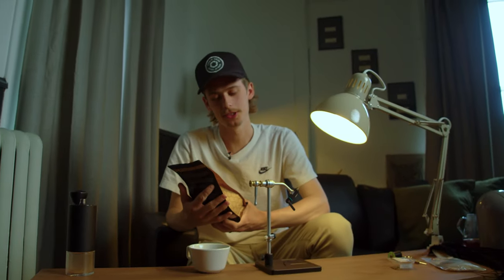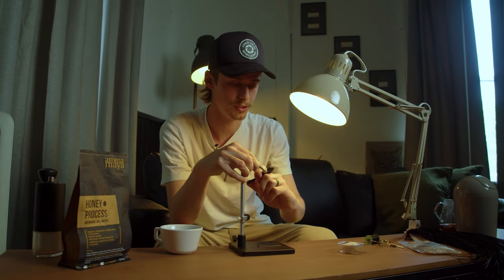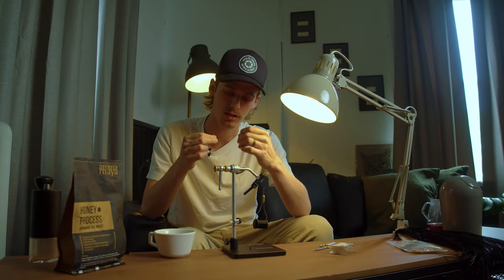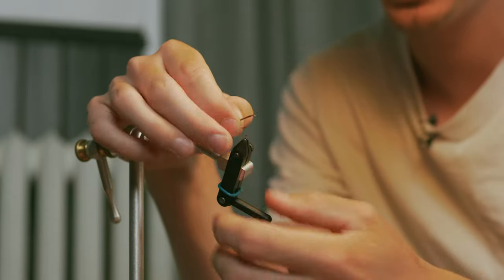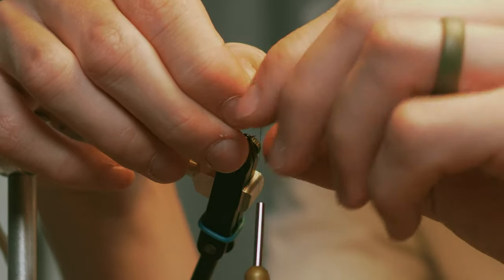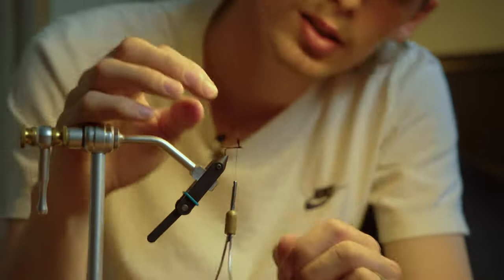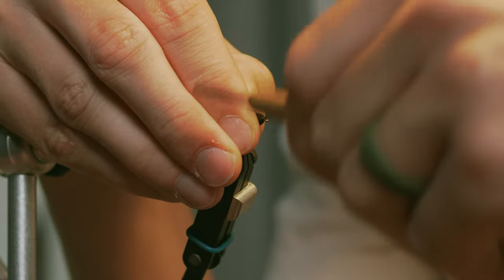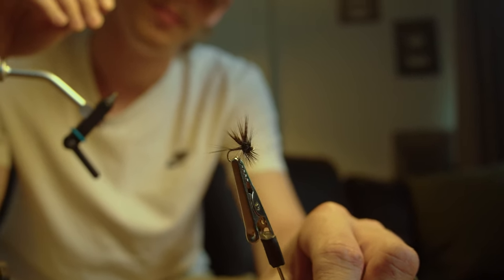FLY TYING TUTORIAL: BLACK QUILL DRY FLY